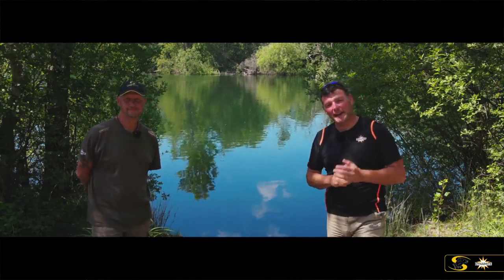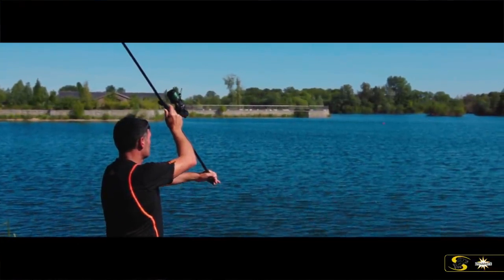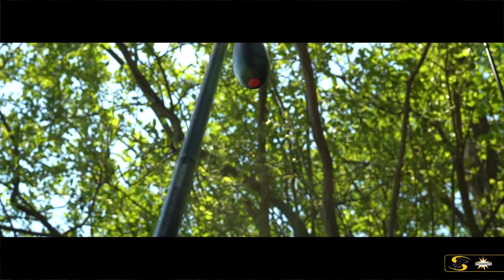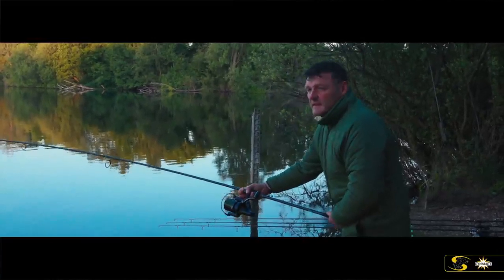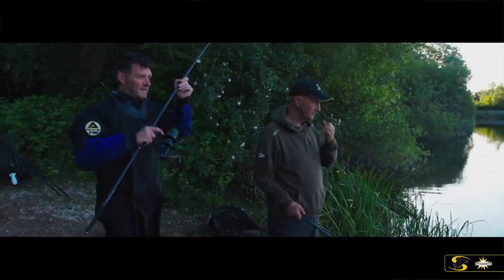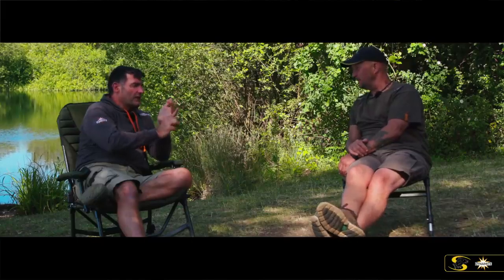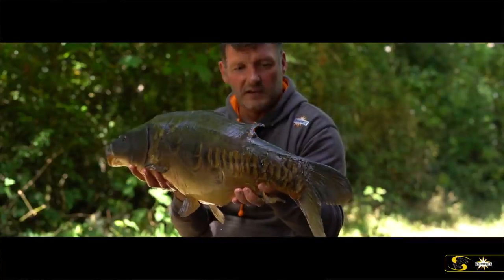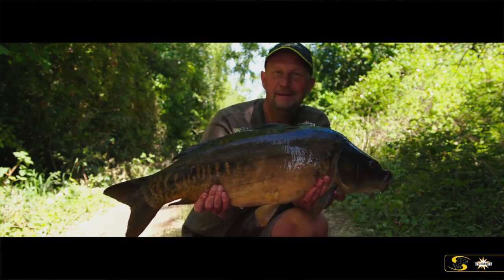Carp Fishing Day Ticket Travels 2 Ian Russell & Rob Hughes on Wraysbury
In the second of their Day Ticket travels series, Rob Hughes and Ian Russell head out to Wraysbury South Lake and look at approaching weedy waters and post spawning carp.